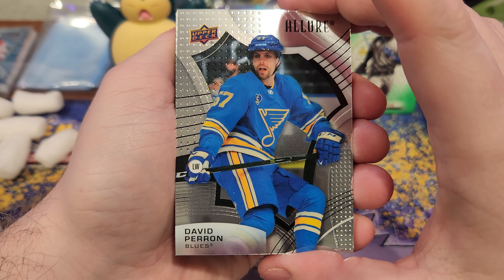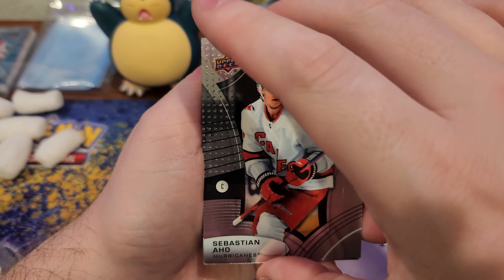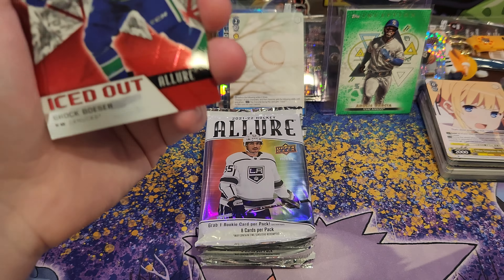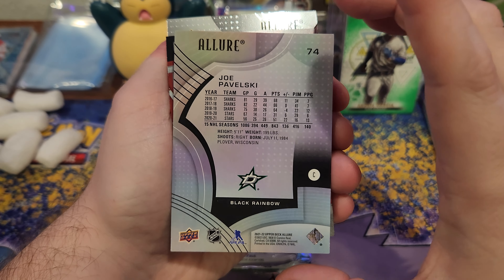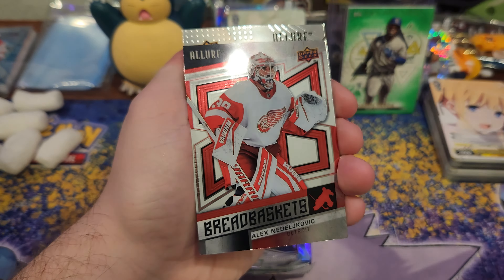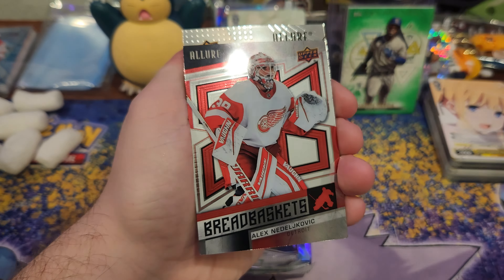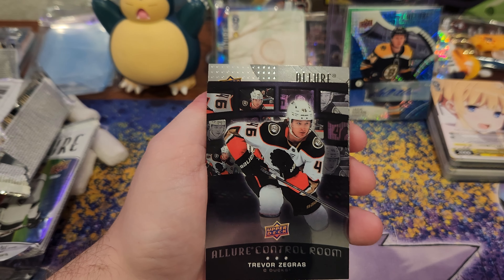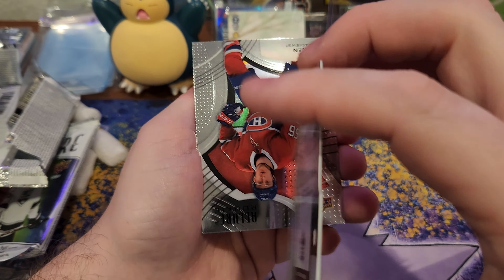2021-22 Upper Deck Allure Hockey Hobby Box! Blue Line Auto!?